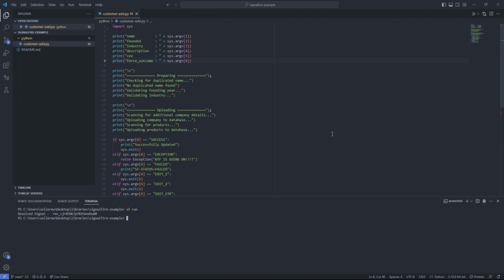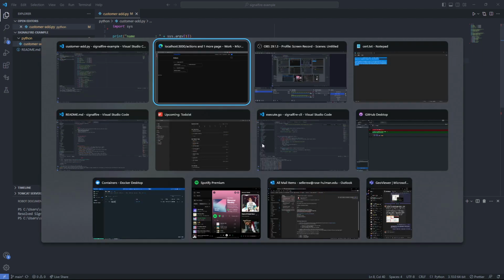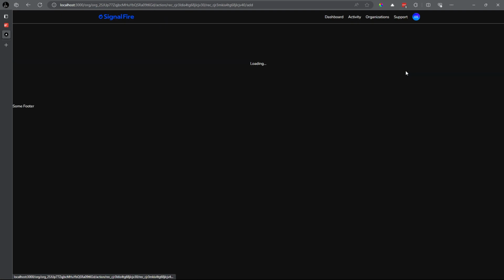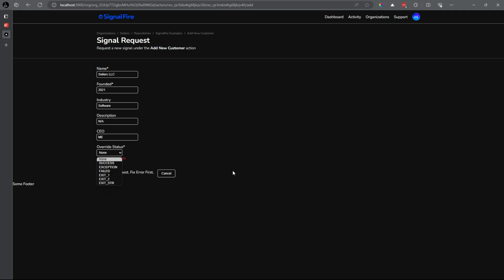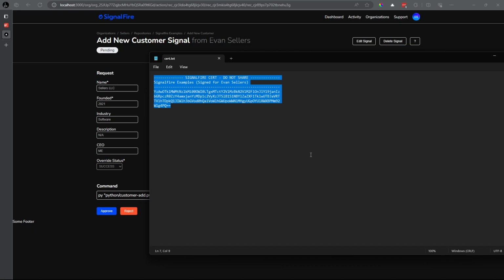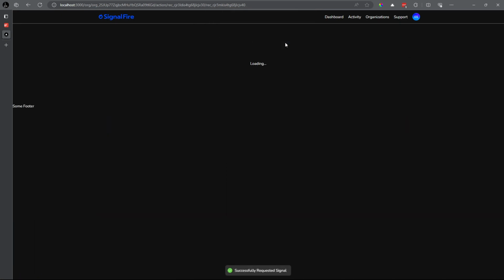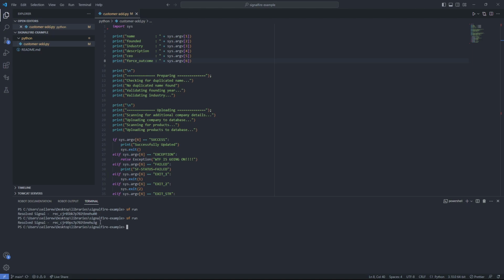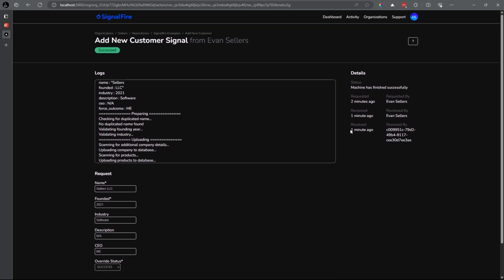SignalFire Demo - September 2023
SignalFire is an internal tooling platform that allows teams to securely execute scripts remotely.